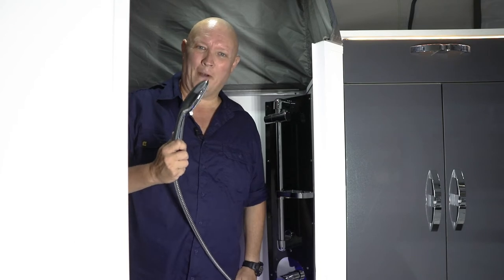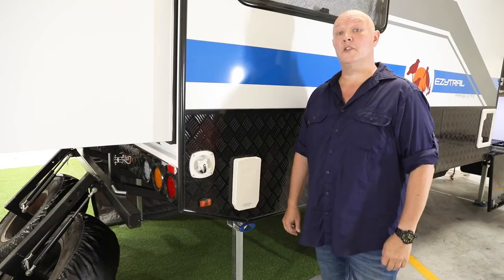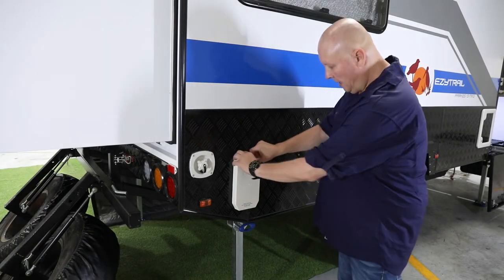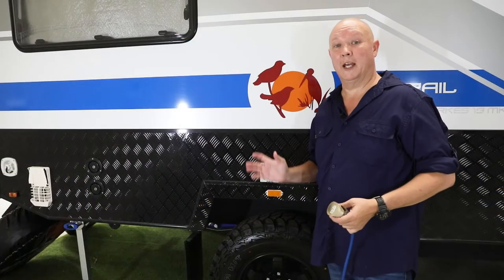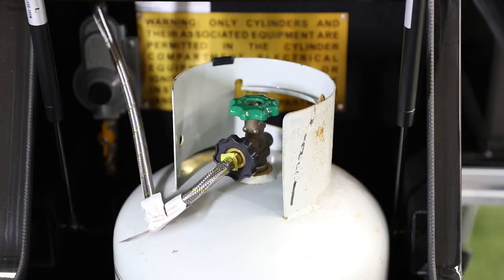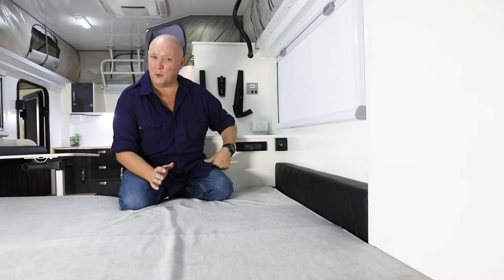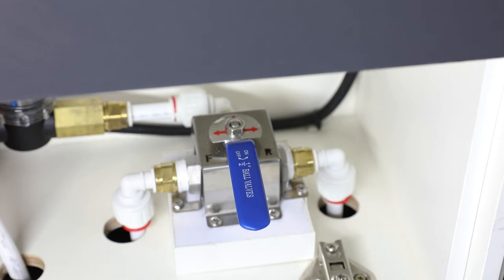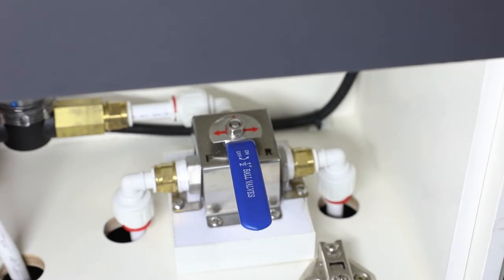Ezytips with Ricko: How to use the Ezytrail Caravan Hot Water System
Rick "Ricko" O'Brien gives you his hints, tips, tricks and hacks on all things caravans with this handy 'how to' on the hot water system for both the Parkes and Ceduna range of caravans.